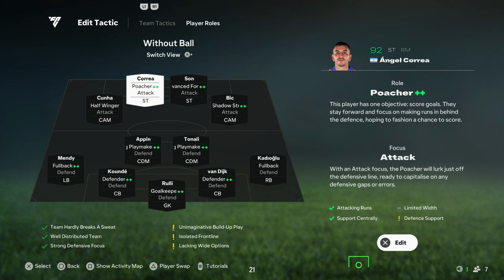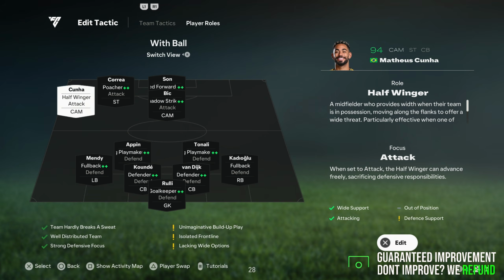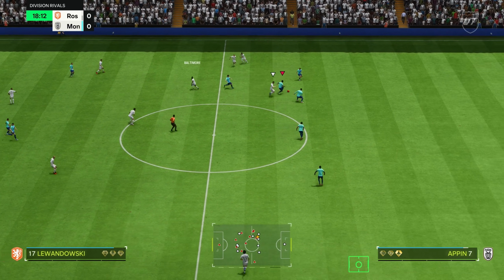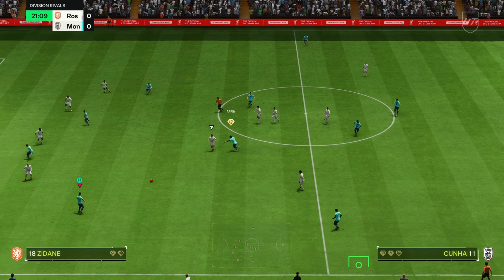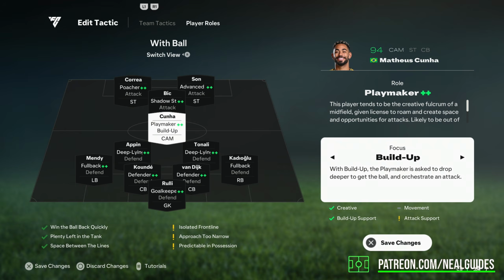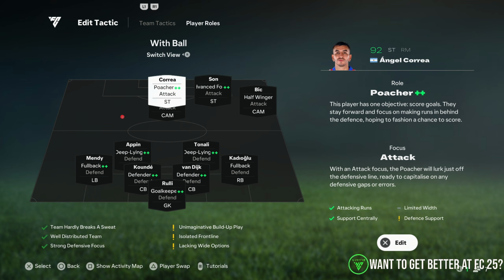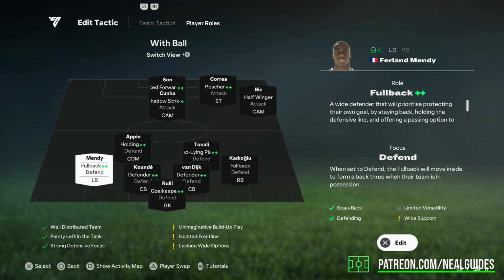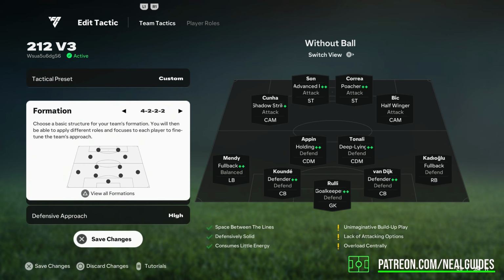FC 25 - BEST META *NEW* 4-2-2-2 TACTICS - THE SIDE CONCENTRATED ATTACK - NEALGUIDES TACTICS VAULT